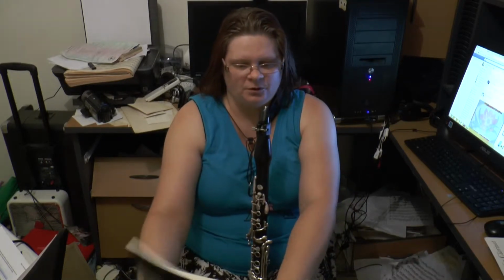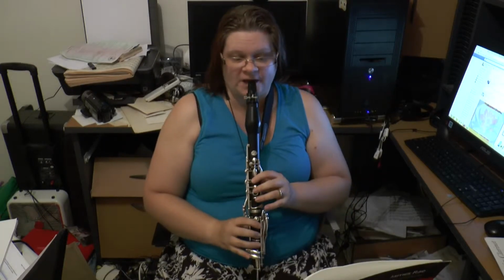Introduction to jazz rhythms